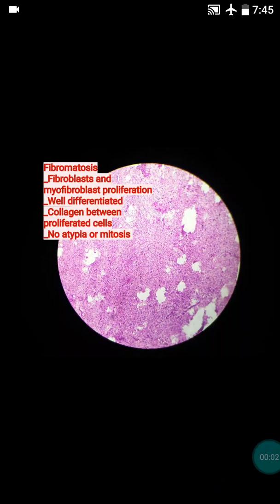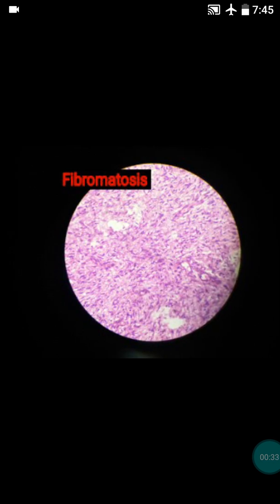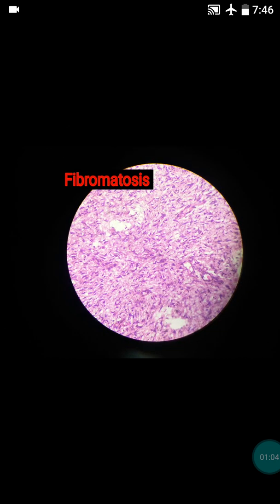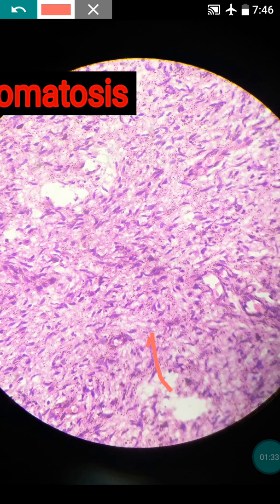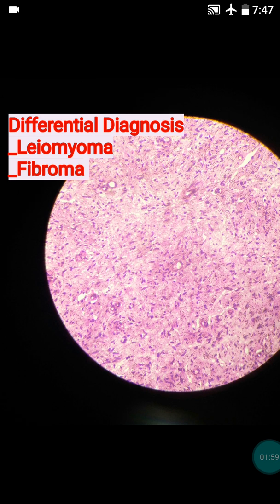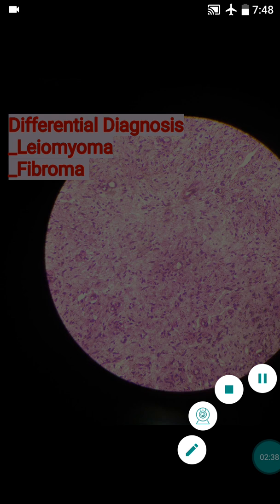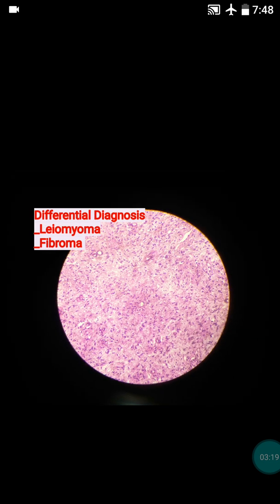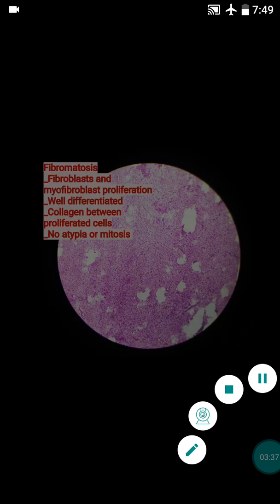Fibromatosis Histopathology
How To Diagnose? _ Made Easy